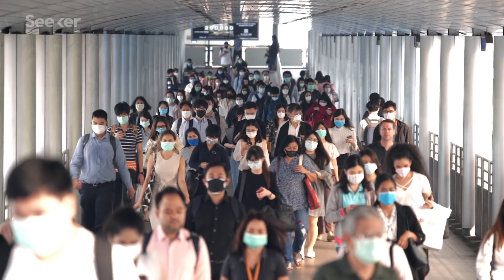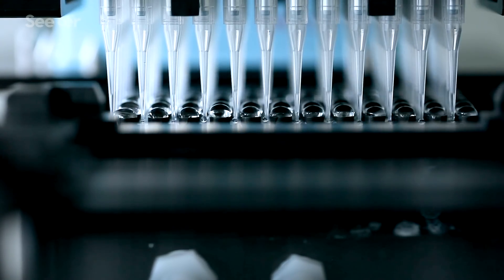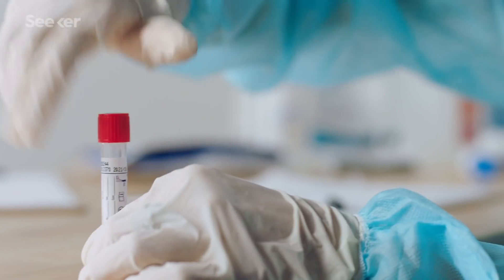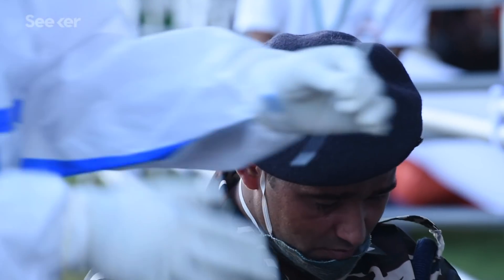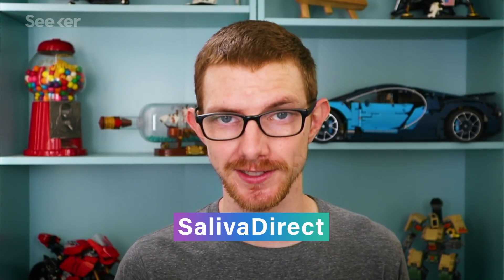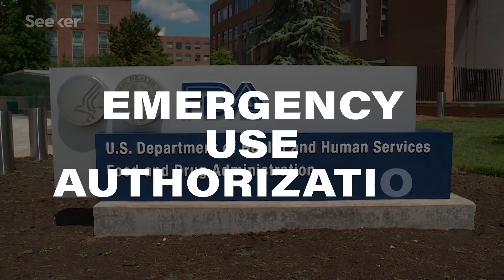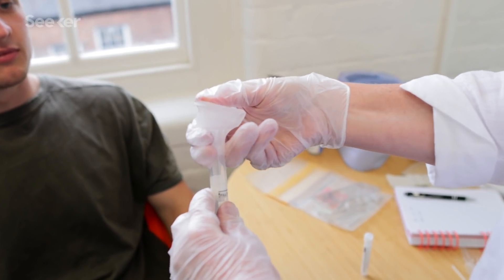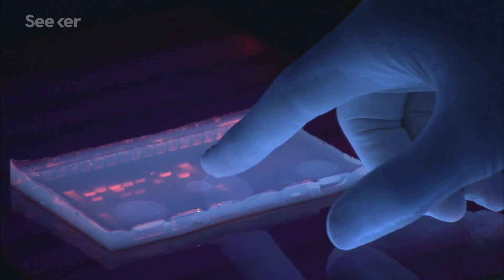Nose Swabs vs. Saliva: Which COVID Test Should You Take?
The U.S. FDA recently approved an affordable saliva-based COVID-19 test. Could it effectively replace nasal swabs?

Recently the U.S. Food and Drug Administration approved a new COVID-19 test that gets around a lot of the hurdles experienced with the nasal swab tests.

In an effort to ramp up testing and slow the spread of the virus, the FDA has given SalivaDirect emergency use authorization.

Keep in mind that just because it has an emergency authorization doesn’t necessarily mean it’s effective. It just means we’re in an emergency and the FDA is willing to try things that would undergo more trials in normal times.

Not only does SalivaDirect minimize contact with frontline workers keeping them safer because a patient simply has to drool into a tube at the lab, it also streamlines and combines a few steps in the process to speed up testing and reduce the use of valuable resources.

The Yale researchers behind SalivaDirect don’t intend to commercialize the test and have been open about their methodology. Find out more about the new COVID-19 test in this Elements!

What Takes So Long? A Behind-The-Scenes Look At The Steps Involved In COVID-19 Testing
"We asked experts to help explain why the turn-around time for results can vary widely — from hours to days or even a week — and how that might be changing."

Quick and affordable saliva-based COVID-19 test developed by Yale scientists receives FDA Emergency Use Authorization
"SalivaDirect is simpler, less expensive, and less invasive than the traditional method for such testing, known as nasopharyngeal (NP) swabbing."

Coronavirus (COVID-19) Update: FDA Issues Emergency Use Authorization to Yale School of Public Health for SalivaDirect
"This is the fifth test that the FDA has authorized that uses saliva as a sample for testing."